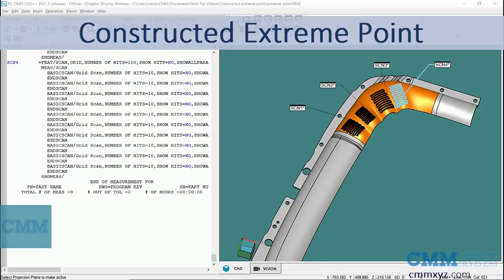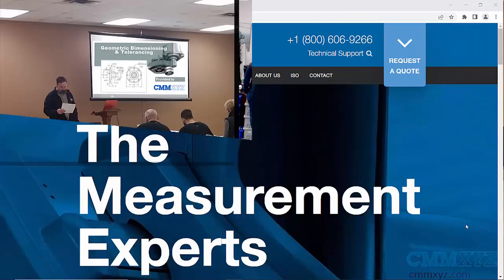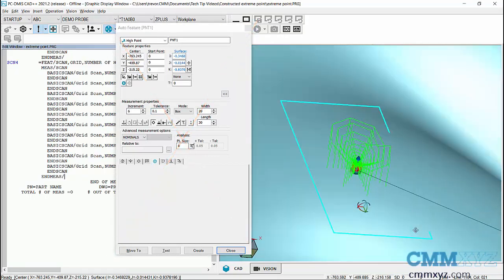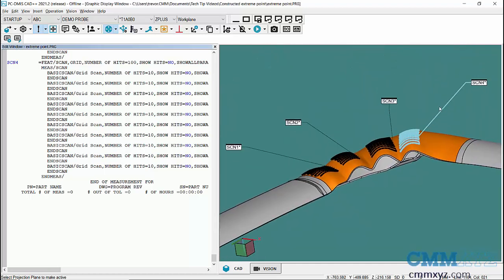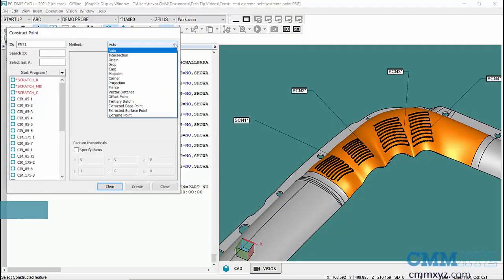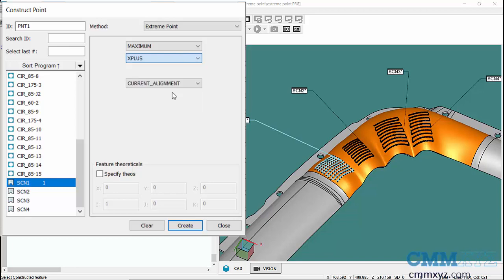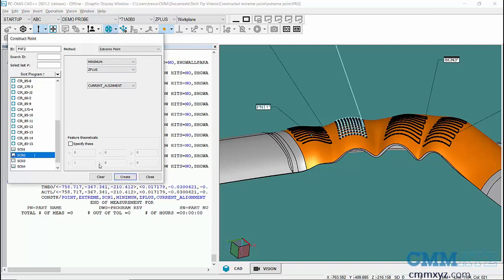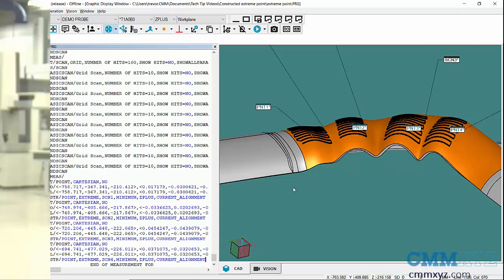PC-DMIS Constructed Extreme Point | PC-DMIS Tech Tips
Hey, so in this video, I wanted to talk about a brand new construction called the "constructed extreme point." This feature was introduced in version 2021.2 and was in response to a feature request in the Idea Center. So, if you look at these videos and some of the tutorials I've produced in the past, just a reminder that I am still an instructor at CMMXYZ and teach PC-DMIS classes all the time, remotely in our classroom or at your facility.

Okay, so back to this video. So, in the past, if we wanted to extract the high point of a 3D surface, we really only had a couple of options. We could use the high point auto feature. But, that was not the easiest feature to work with, and to be honest I was not a big fan of this. It was cumbersome to set up and, you know, to arrange the boundaries and things like that.

The other option was to extract out the high point using carefully constructed variables and arrays. So, I actually made a video about this a while back. But with the new constructed extreme point, these old methods are all but obsolete.

So, let's take a look at my program here that I've written. So, I'll just zoom in a bit, and you can see it's just basically like four humps. And what I wanted to do was just extract out the high point on each of those little mounds. So what I've done ahead of time was I've created four scans. So, these are grid scans.

So each grid scan will have a hundred points, and what I wanna do is extract out the high point in, in this case, these Z-axes. So, the way the constructed extreme point works, so let's just open that up. And when you go to the method for constructed point, you can see over the years they really added to this list. So, there's a quite a few options here.

So, the last one is the newest one, the extreme point. So I'll pick that. I'll pick the scan I want first, SCN-1. And up here, you can see we have a few options. We can select max or minimum. And then we can select the axis direction. And in my case, that's all I wanna do so I'll just select ZPLUS.

And for this coordinate system, because it's kind of upside down, Z is pointing down, so I'll choose Z minimum in this case so that should extract out a point on the top here. And we'll just call it point one and hit create. So, there it is there. So, zoom in and take a look. Yeah, so you can see there so that is on the top of that little mound there. And then, I would just do the same for the rest, keeping those same settings. So, pick SCN-2, create, three, create and so forth. There we go.

So, whatever you wanted to do at these points, you could those as like, you know, points for an iterative alignment, datum target points, so whatever you needed to do. The point is, it's just so easy to extract out these high points as compared to the past and I was really happy to see that they've included this in 2021.2.